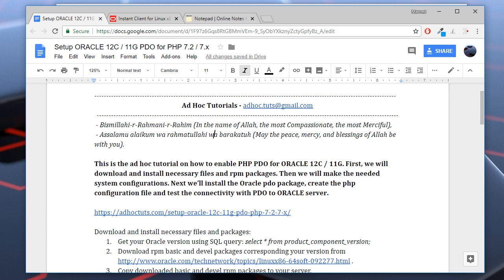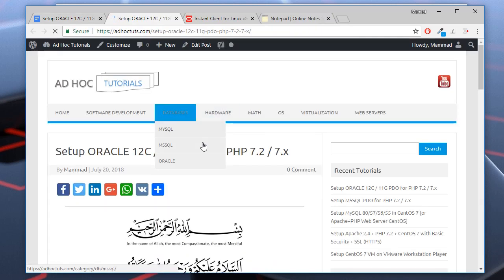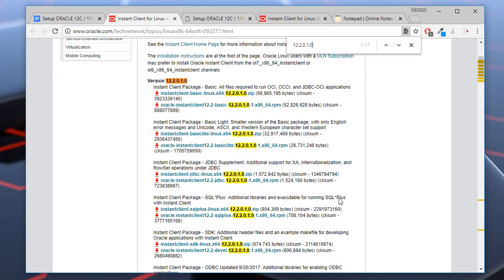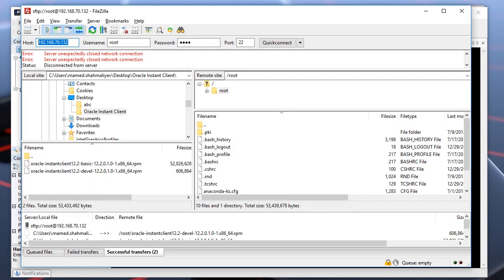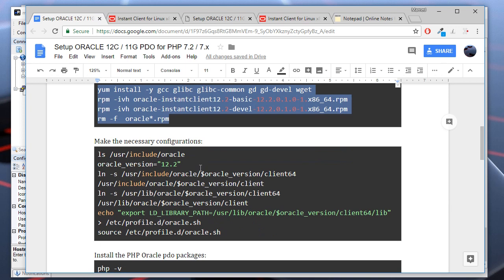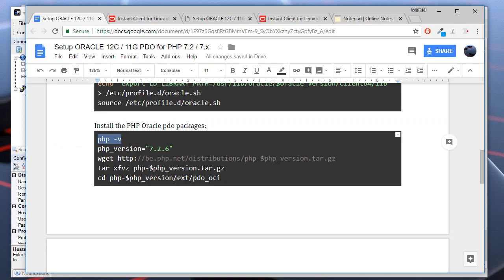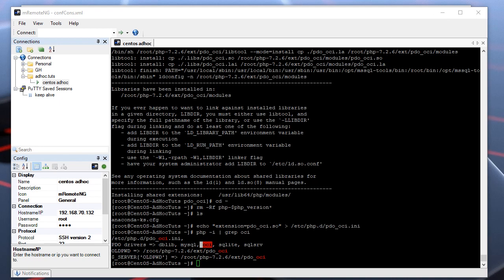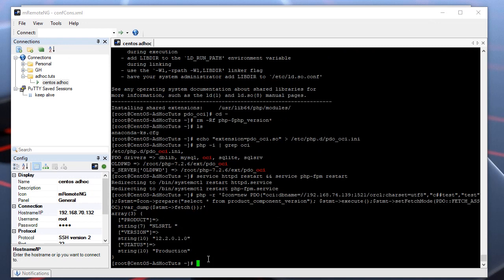Setup ORACLE 12C / 11G PDO for PHP 7.2 / 7.x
This is the ad hoc tutorial on how to enable PHP PDO for ORACLE 12C / 11G. First, we will download and install necessary files and rpm packages. Then we will make the needed system configurations. Next we’ll install the Oracle pdo package, create the php configuration file and test the connectivity with PDO to ORACLE server.